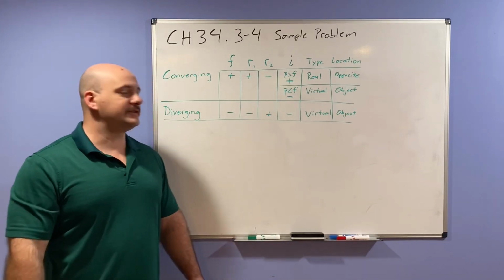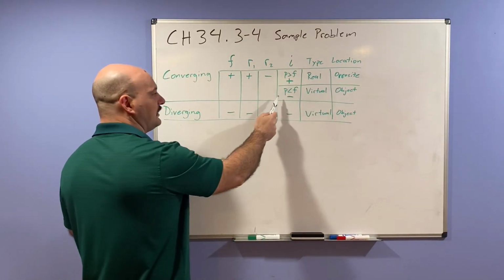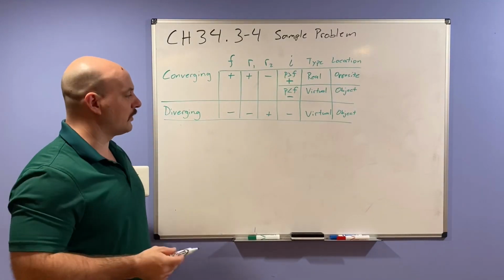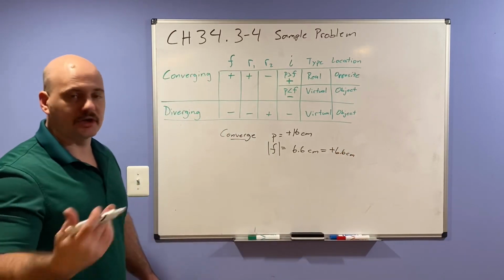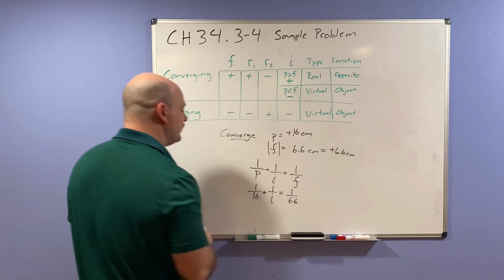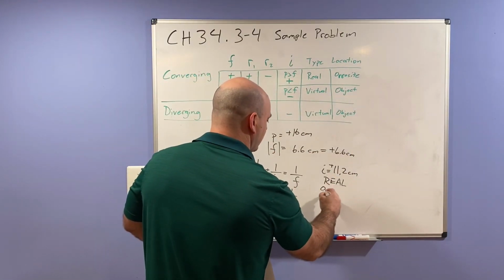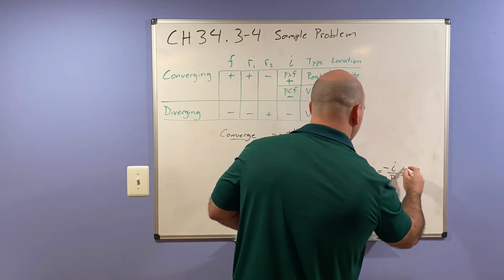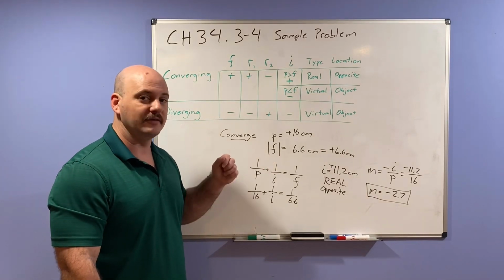CH34.3-4 Sample Problem: Spherical Refracting Surfaces & Thin Lenses